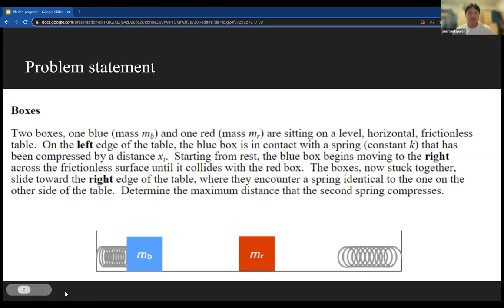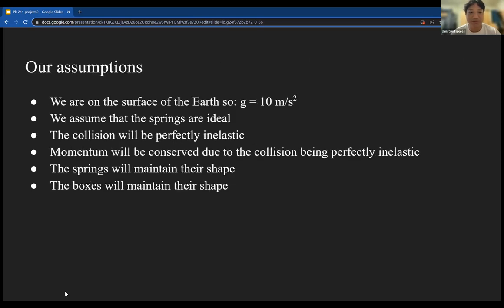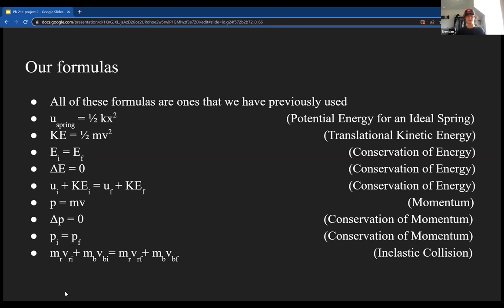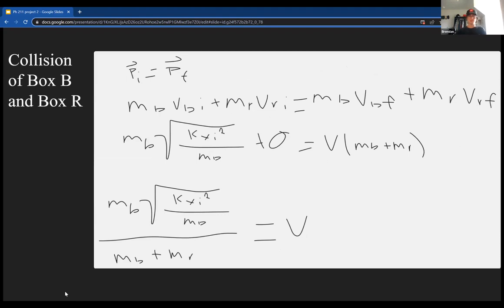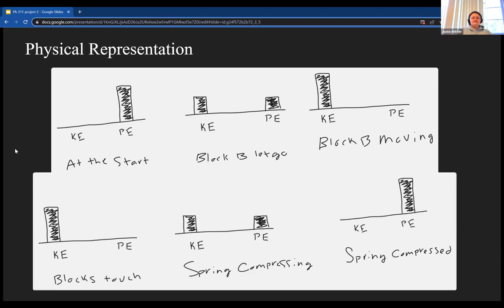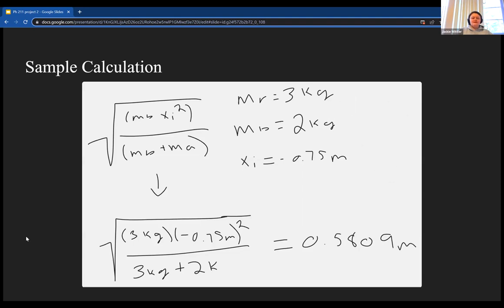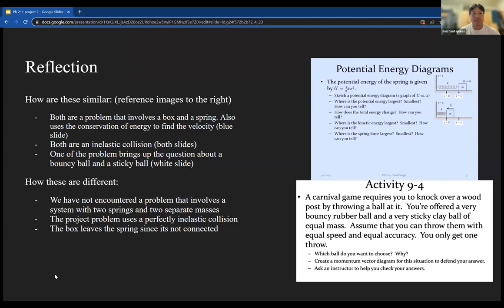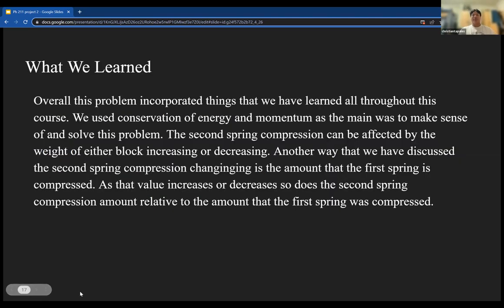Project 2 Ph 211 Source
Ph 211 Project 2 Spring Box Problem
Brendan Duink, Christian Tapales, Jacquelyn Wittler